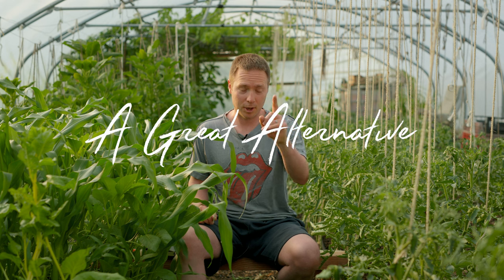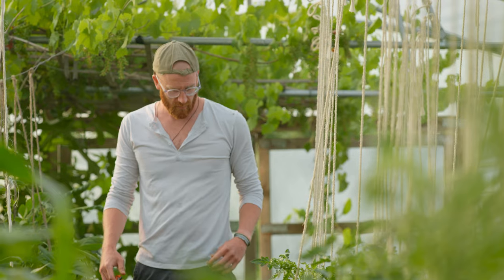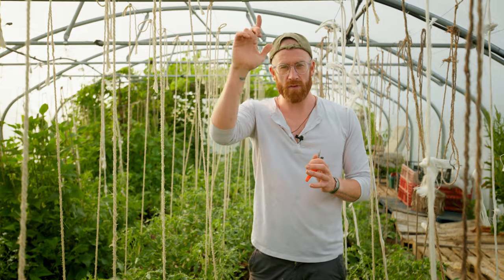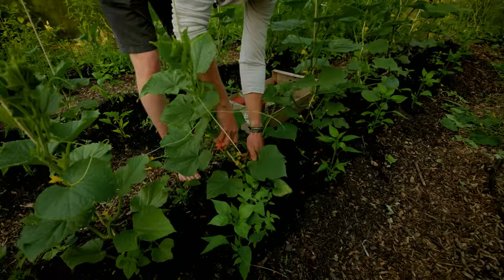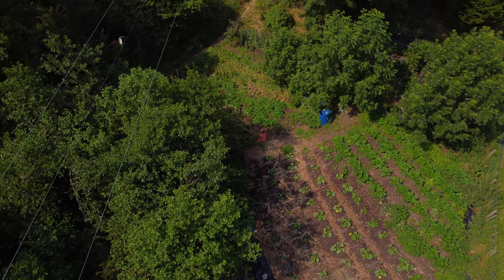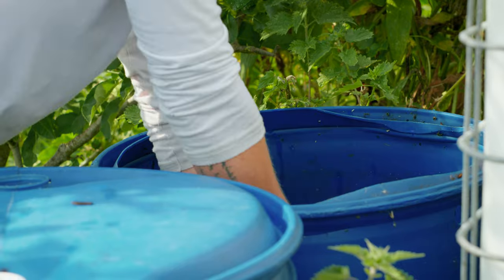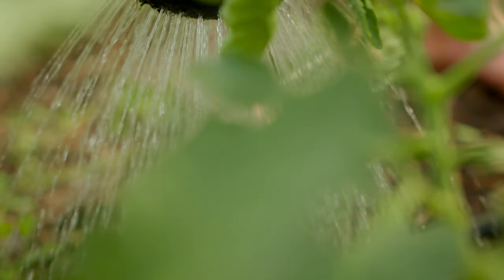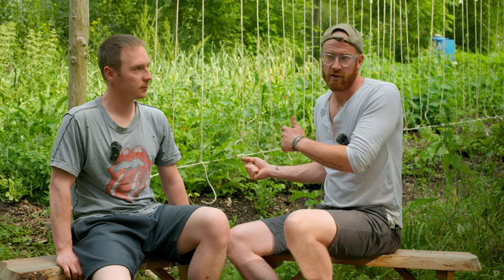Permaculture Market Garden Through the Year | June | Agroecological farming | Glasbren CSA UK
Another month in the market garden